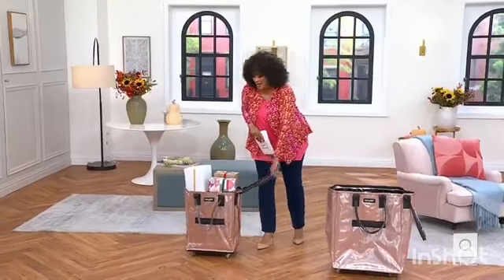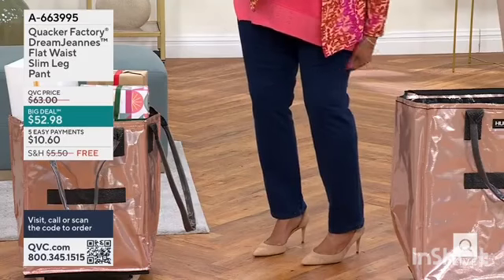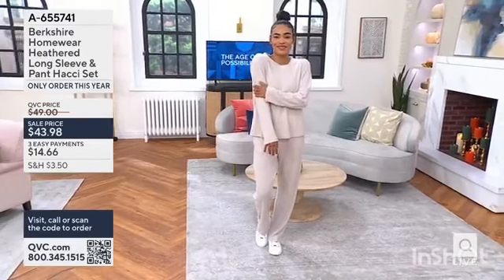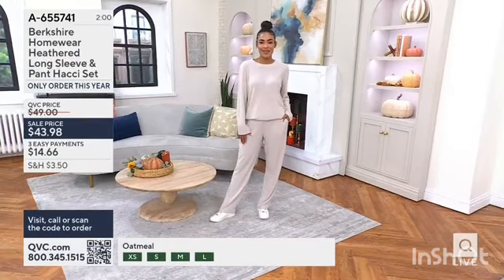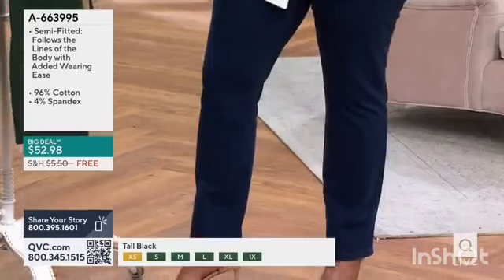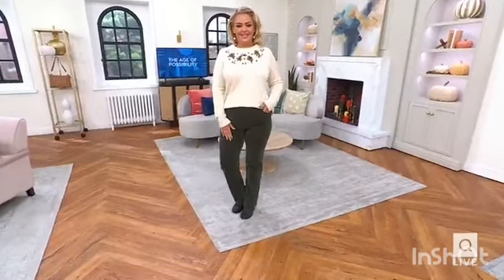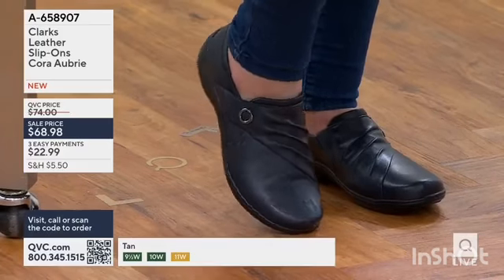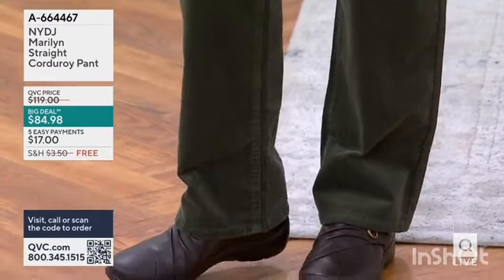Leah quotes "Women in Sensual Feet" earlier today